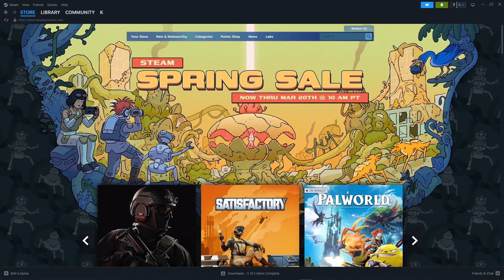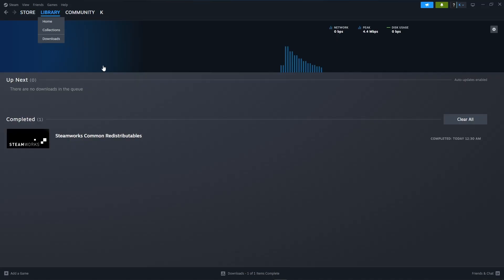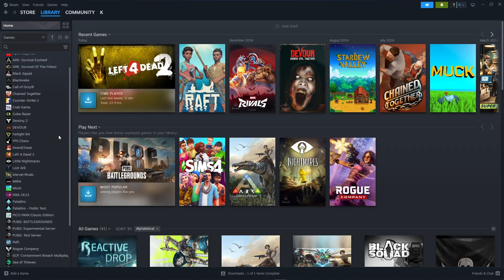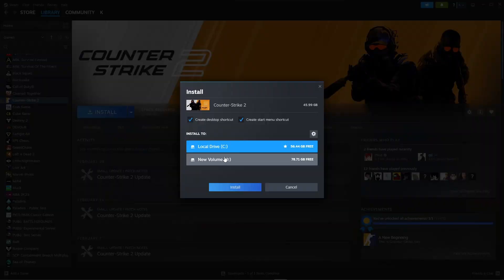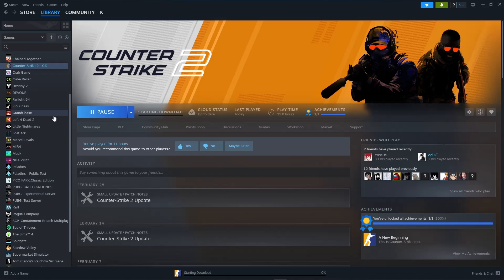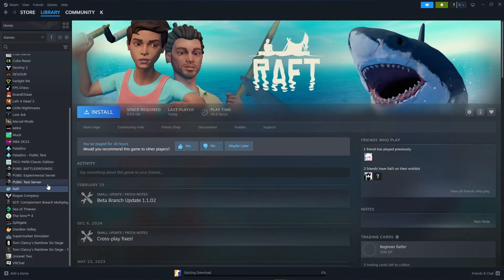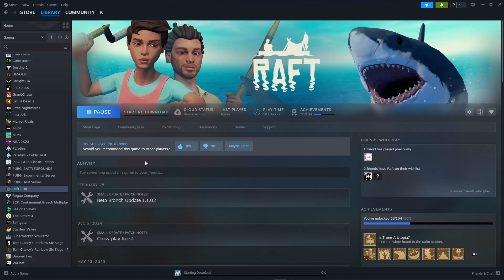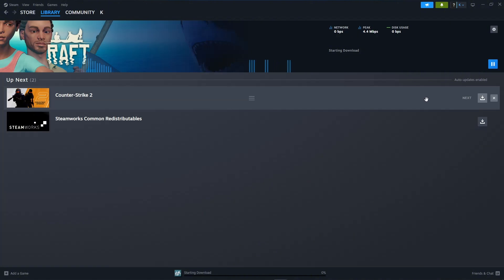How to Queue Downloads on Steam [QUICK GUIDE]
Let's take a look at how to queue downloads on Steam.